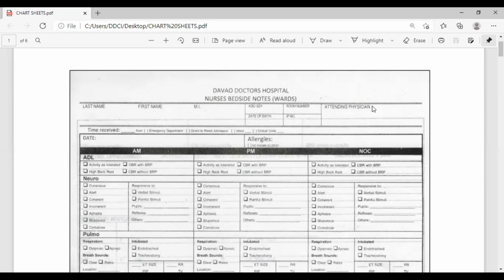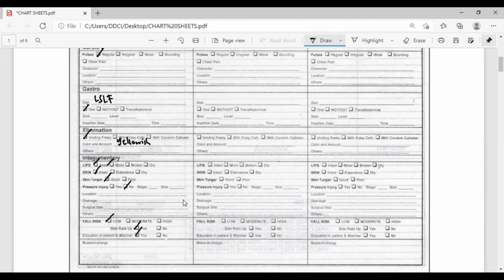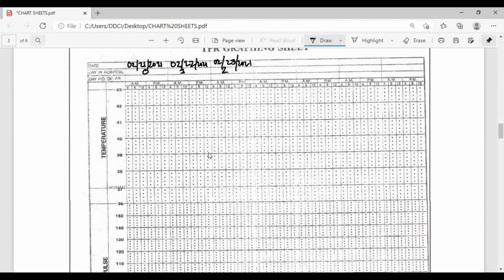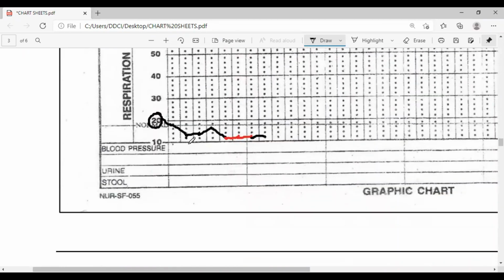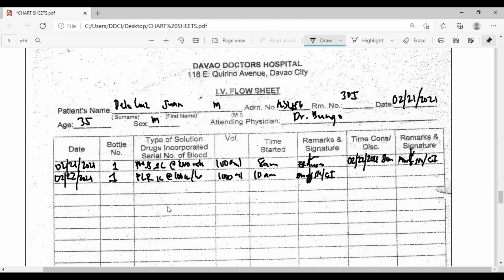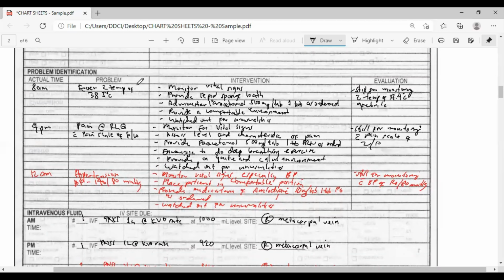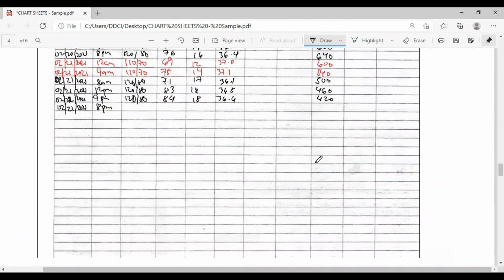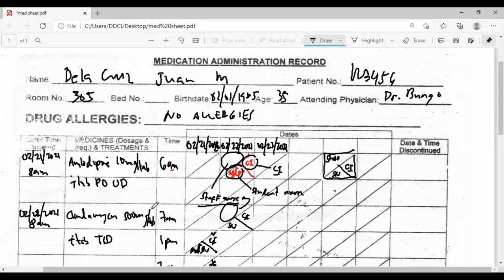Documentation in Chart Sheets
This video is for student learning purpose .

Information here may not reflect standards of other facilities.